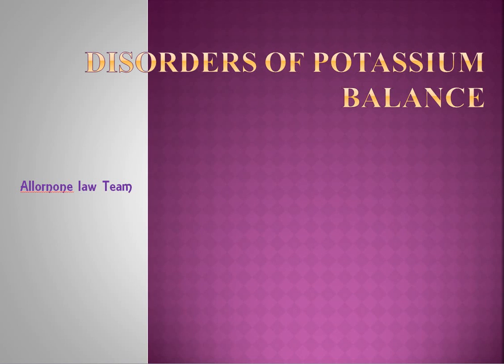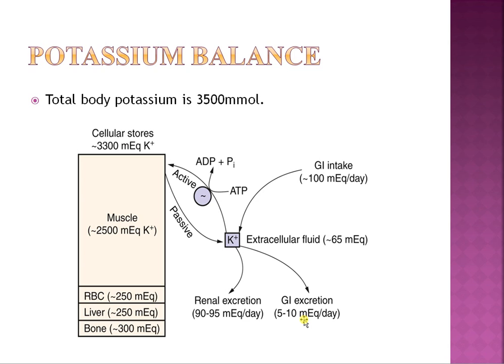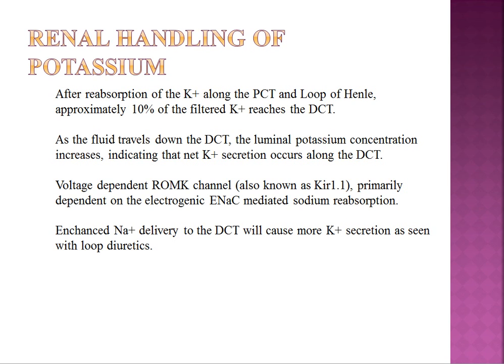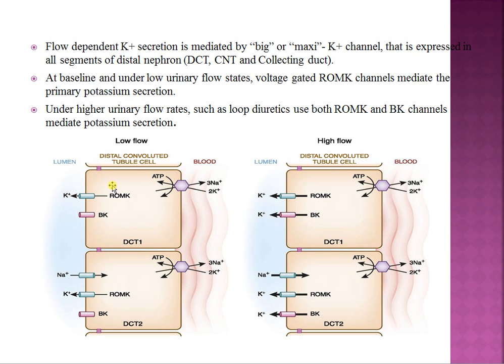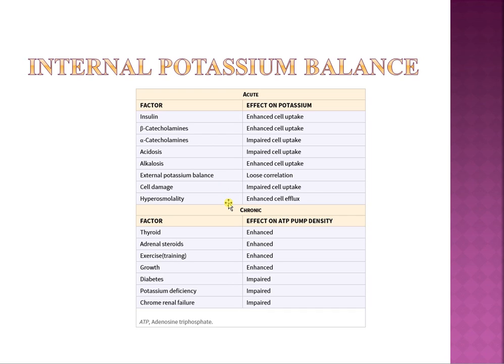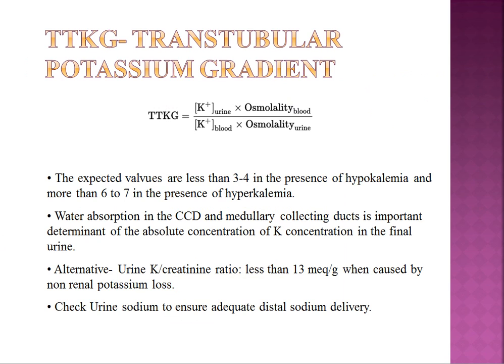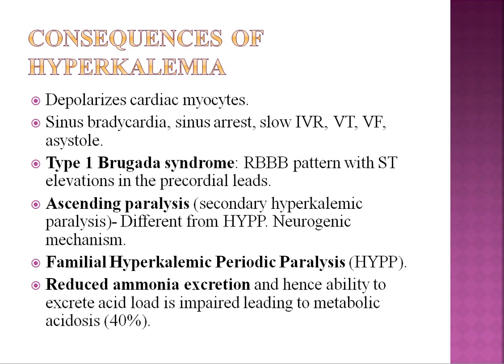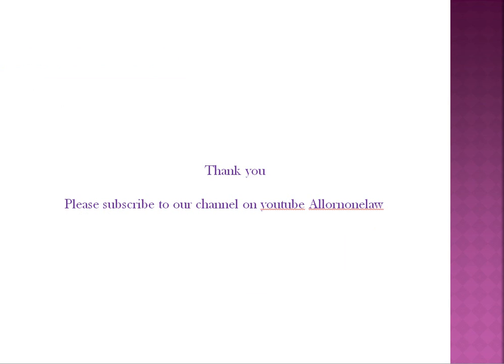Potassium balance and Consequences of abnormal serum potassium